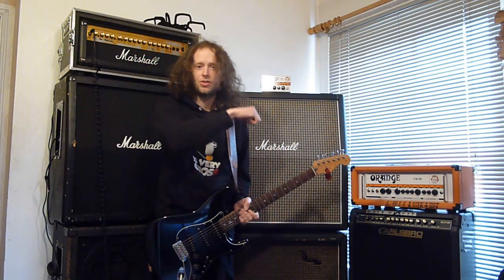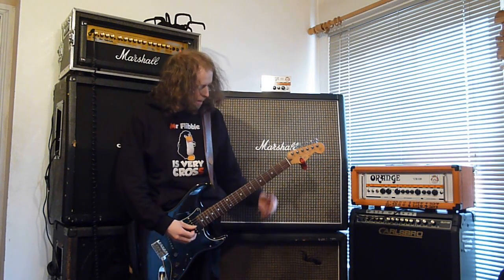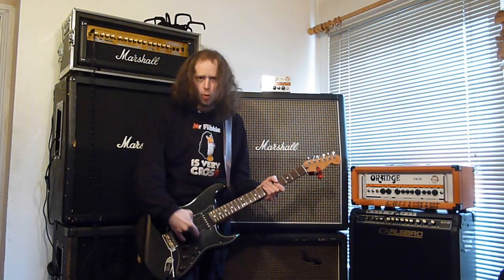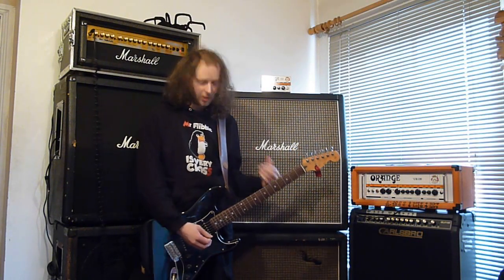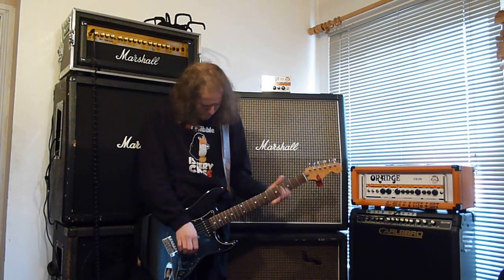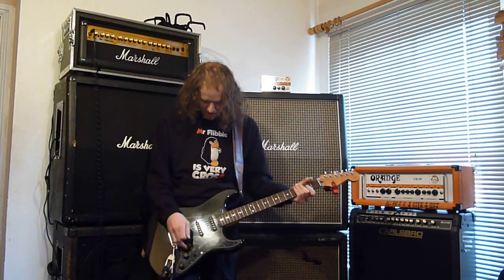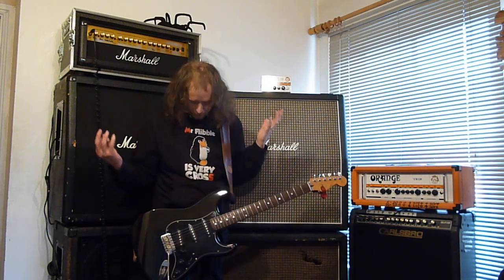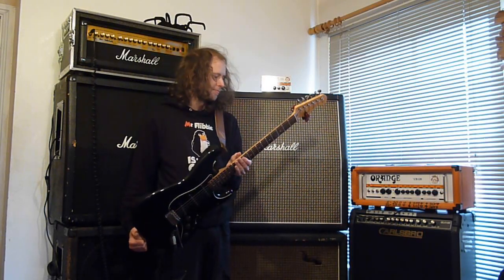1993 Squire Silver Series Stratocaster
Thanks to Jo for letting me get my filthy guitar mits on her pride and joy and thanks you all very very much for watching. :)